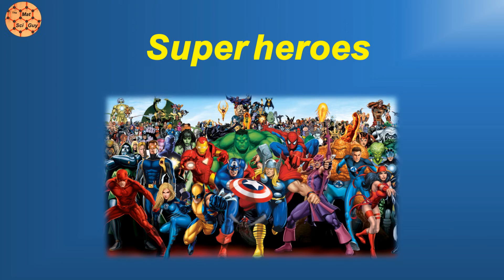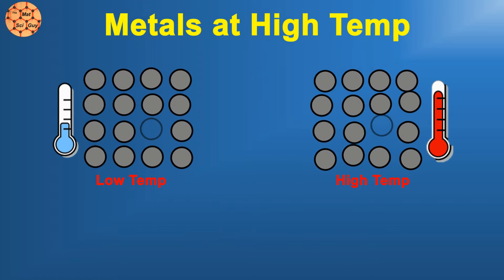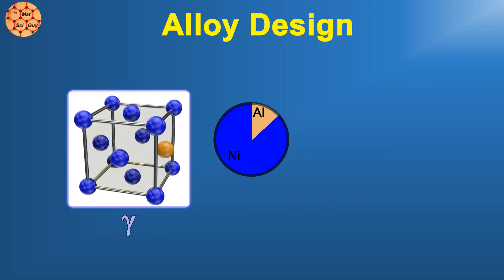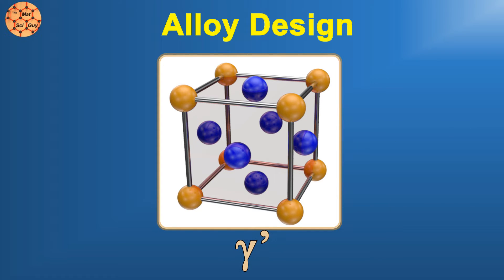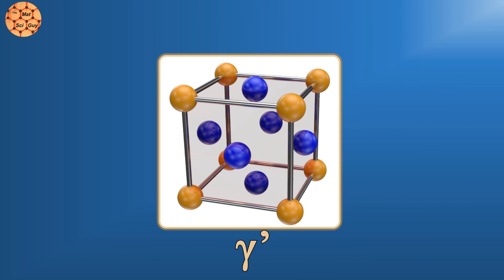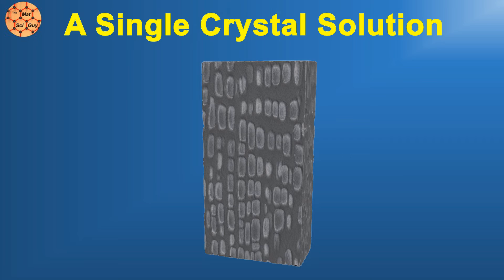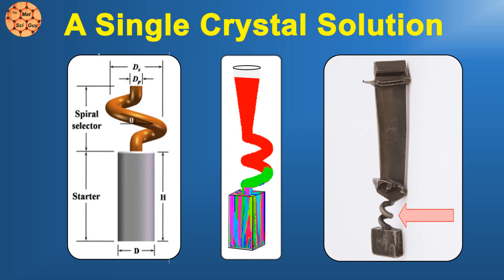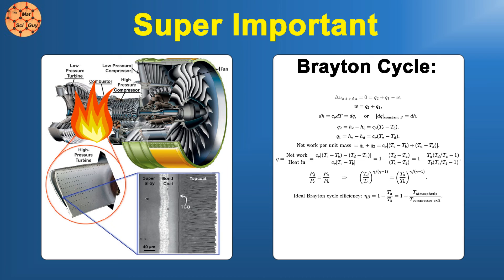The Story of Nickel Superalloys: Saving the World in a Different Way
The story and science behind a truly special type of alloy. What makes nickel superalloys really 'super'? How is their structure unique? And why are they so important?